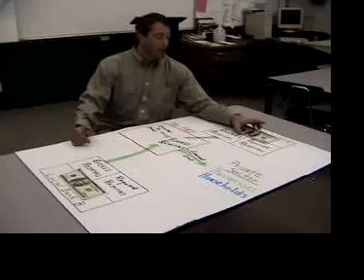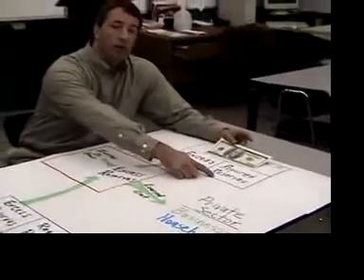The Federal Reserve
- A short overview about a lesson on the Federal Reserve for economics teachers.